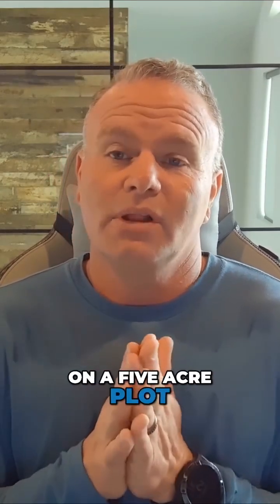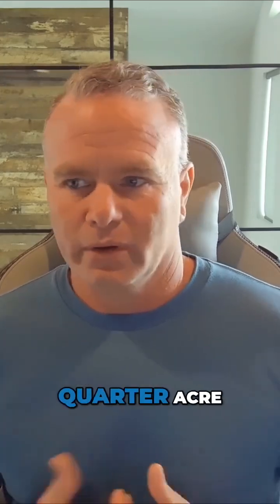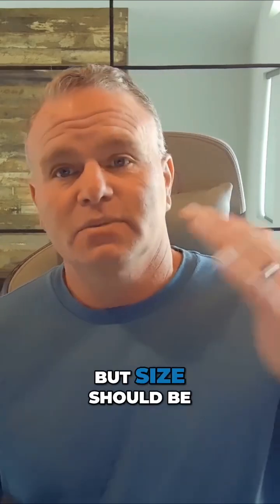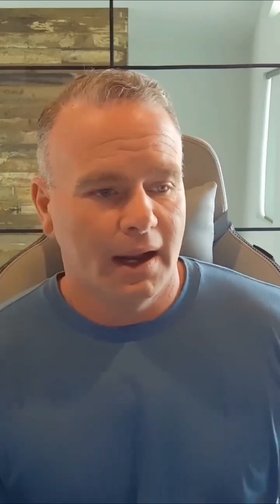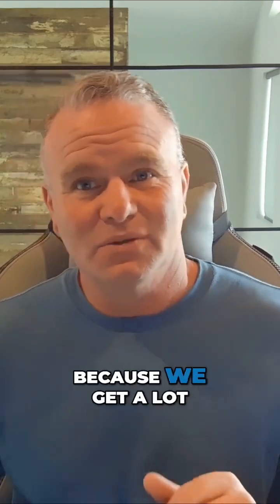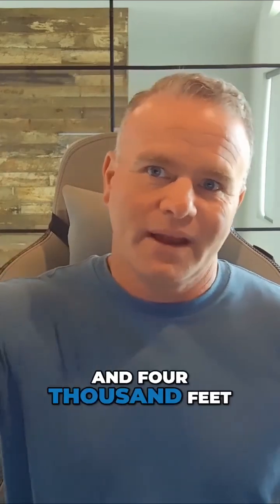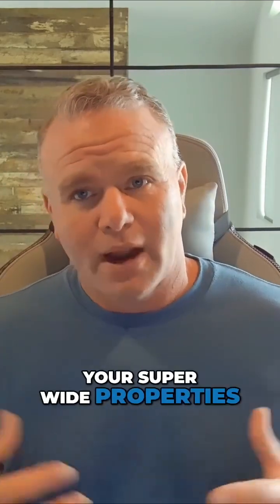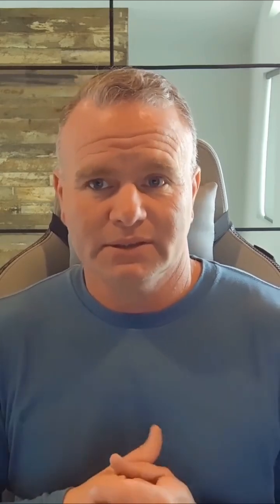Creating the Perfect Pond - Size Matters for a Natural Look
What SIZE pond do you need on your property?? Let's discuss!